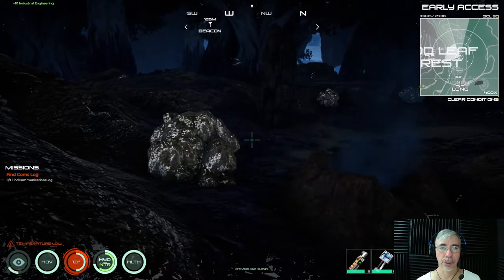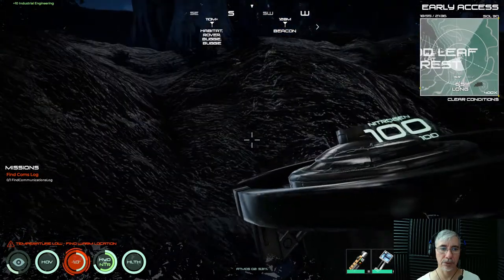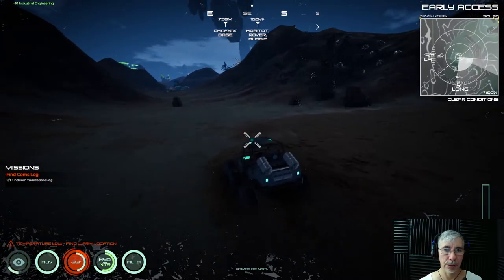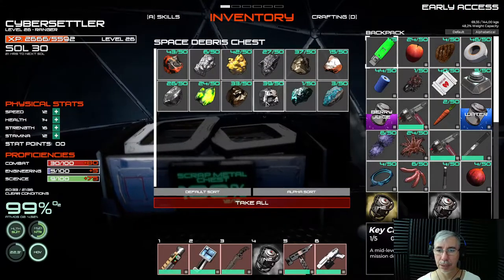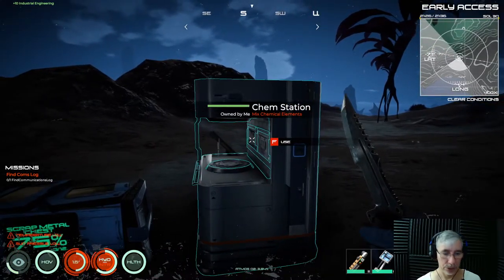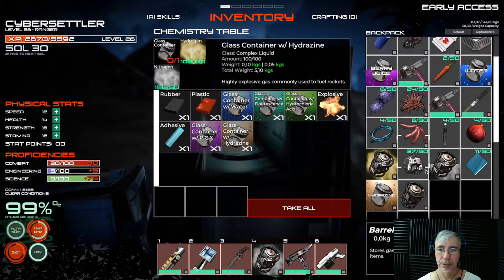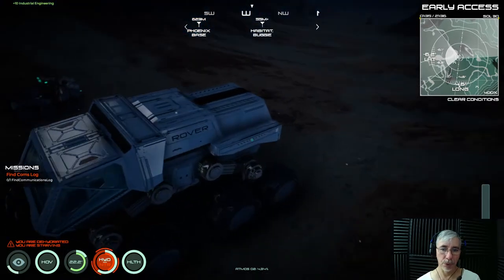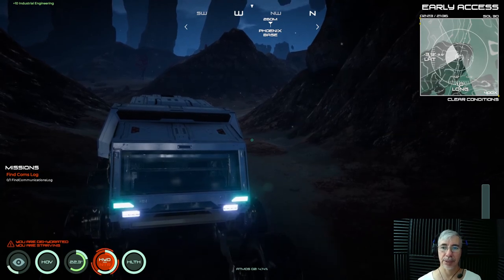Powering the Rover | Osiris: New Dawn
In order to fuel the Rover you need Hydrazine. In this episode I show you how to craft it